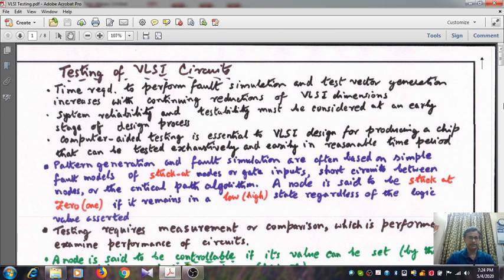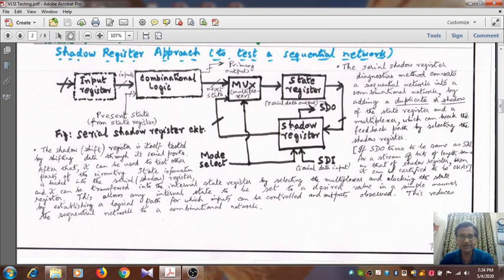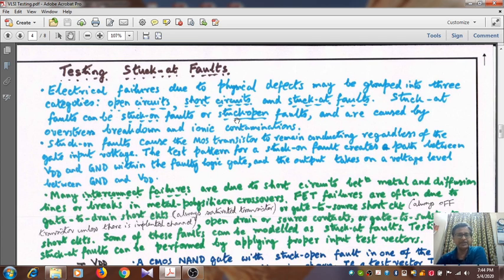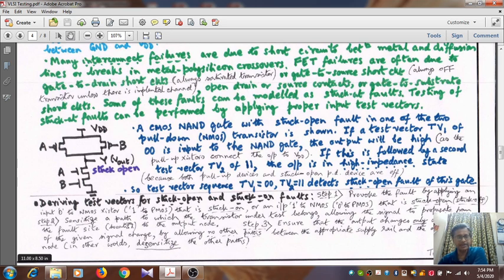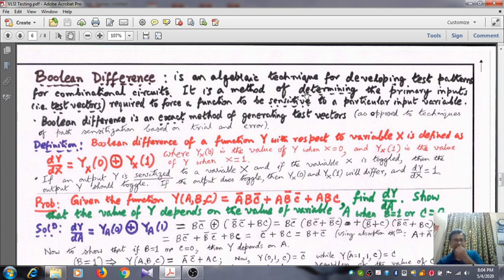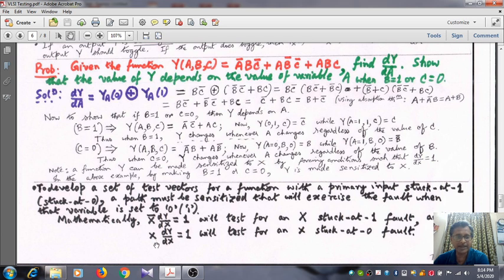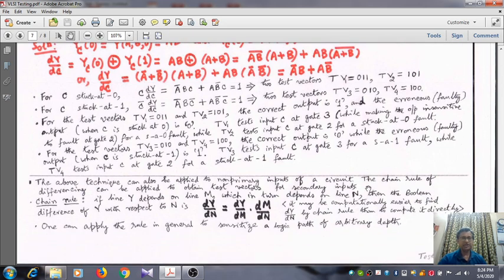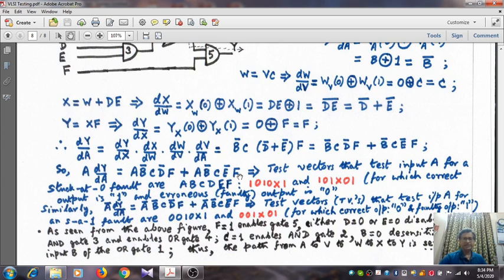Digital VLSI Circuits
This discussion is an introduction to the broad topic of VLSI testing. It covers the basics of stuck-at faults, Boolean Difference technique (and chain rule) for testing combinational circuits.